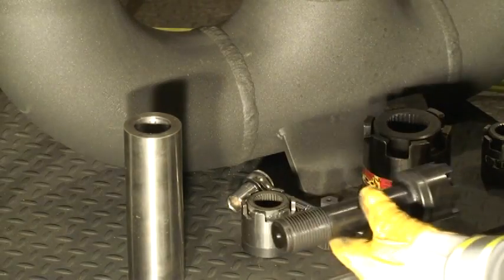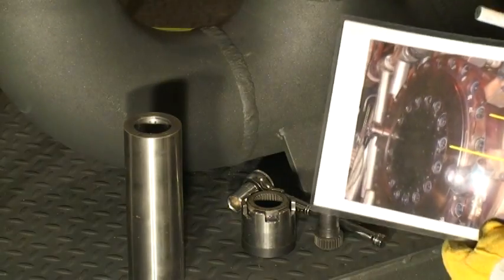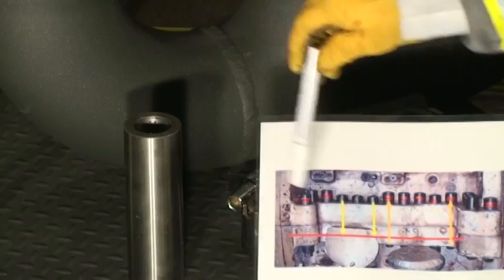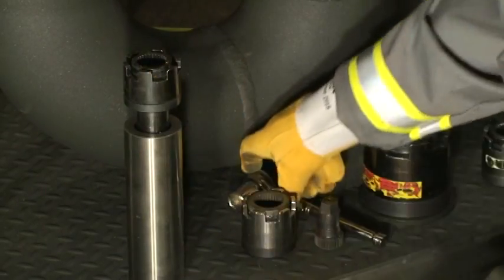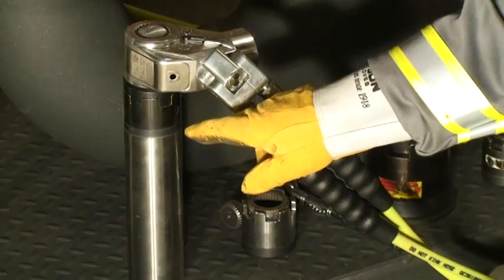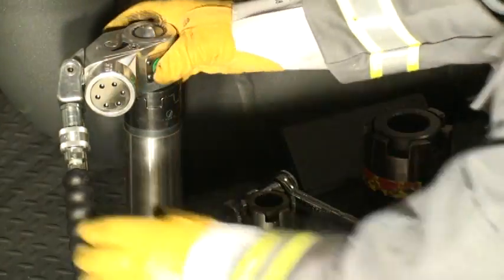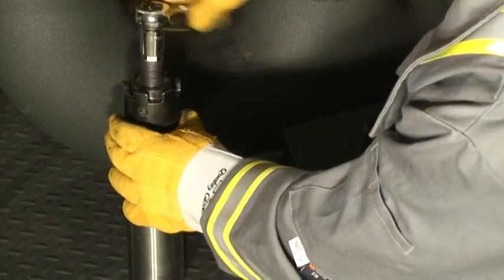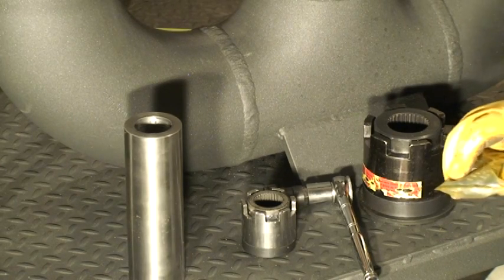HYTORC SMART STUD INTRODUCTION AND DEMONSTRATION VIDEO CLIP.mpg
The HYTORC Smart Stud incorporates our Clamp Mechanical Tension Nut onto an application specific stud.

This system provides a safe, reliable and accurate alternative for any application that is threaded into a housing, framework or other non-through bolt situation.

The benefits include:

A) Unprecedented bolt load accuracy to + or - 5%
B) Safety: No reaction arms or back up wrenches means no more potential pinch points
C) Safety part 2: The system is a 100% hands feree operation... even on inverted applications
D) Ease of operation ans set up: No bridges or pullers required. Simply install the fastener and attach the HYTORC machine
E) No chance of the stud running down the bolt hole and "mushrooming" out resulting in costly and time consuming machining costs